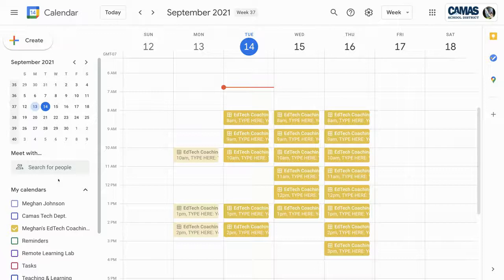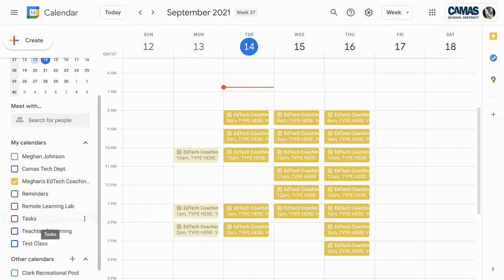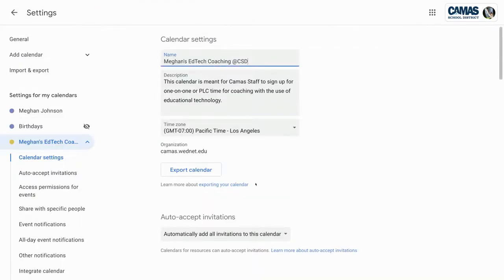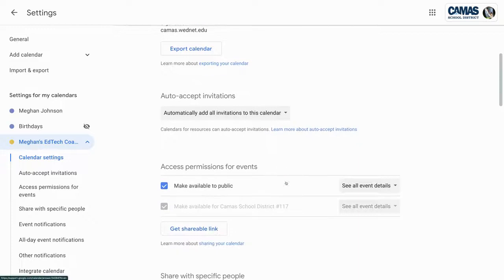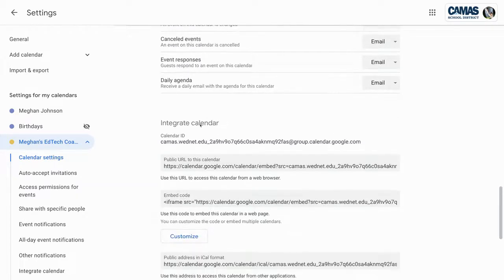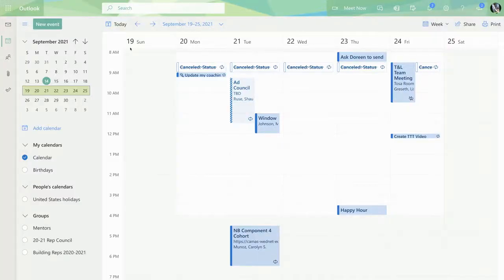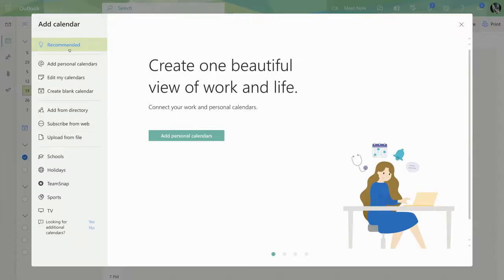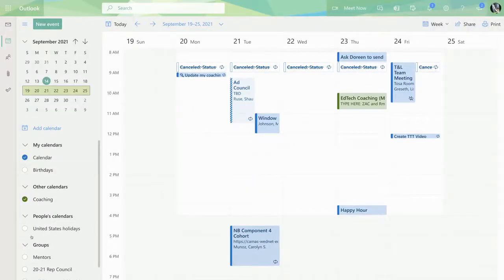Subscribe to a Calendar in Outlook